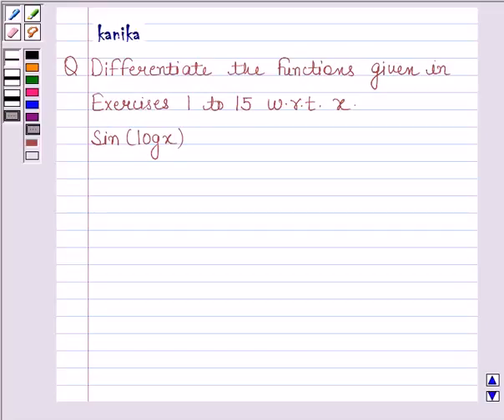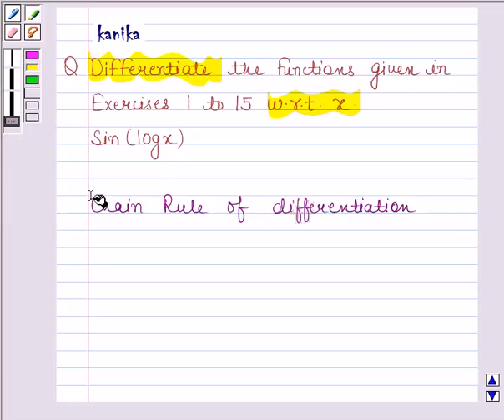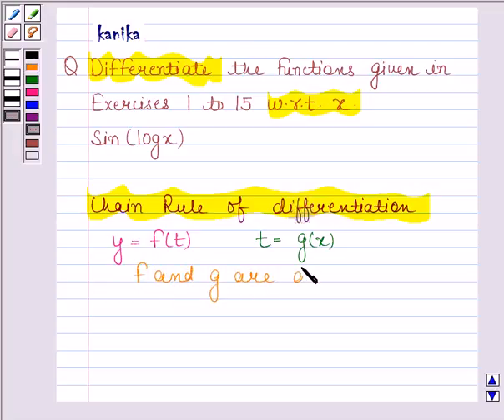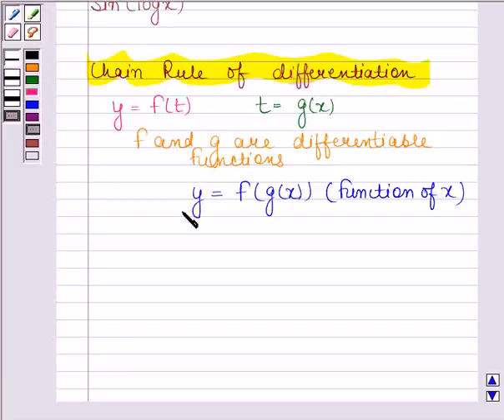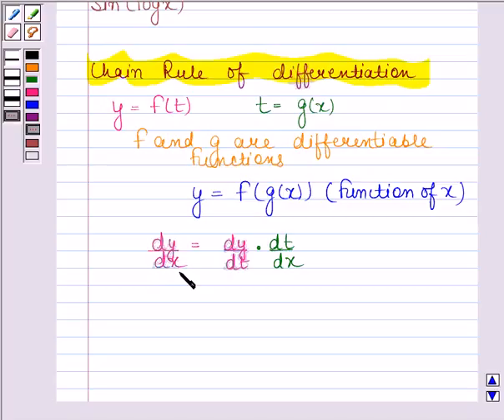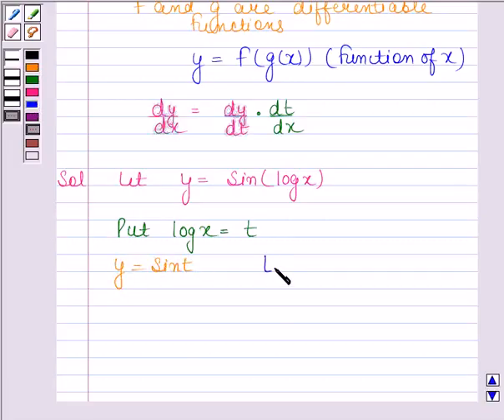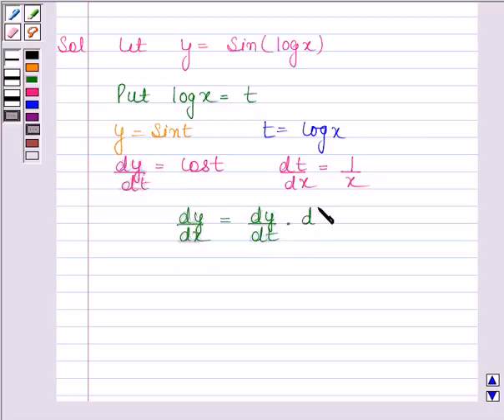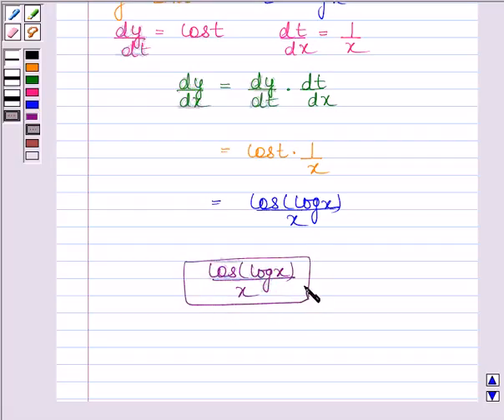Maths XII NCERT 5 5 6 1